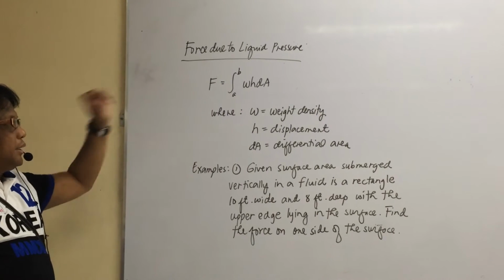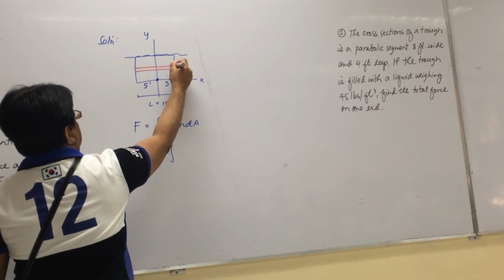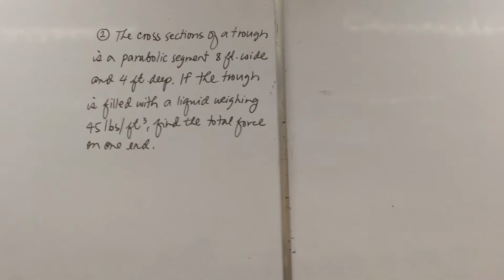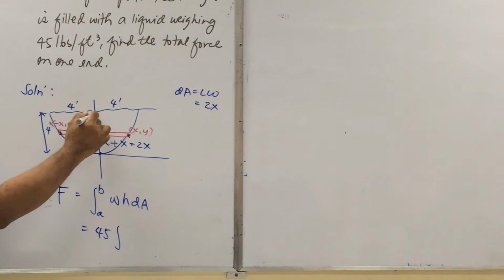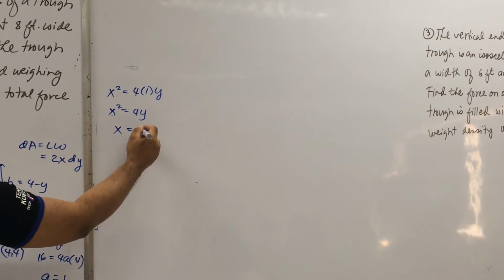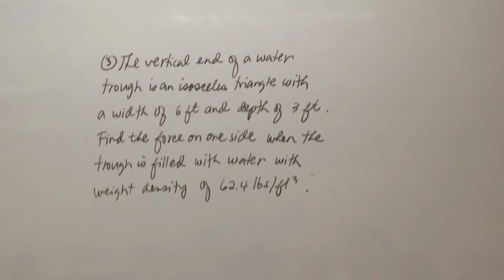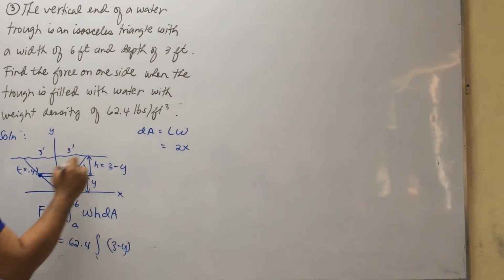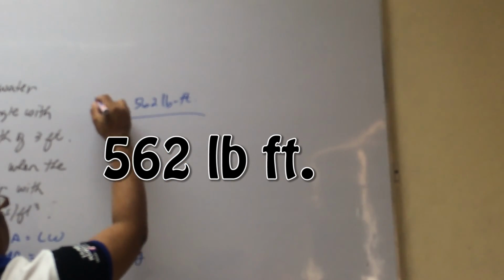Force due to Liquid Pressure Tutorial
Applications on Integrals. Project in Mathematics.